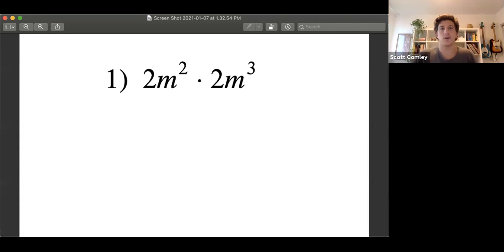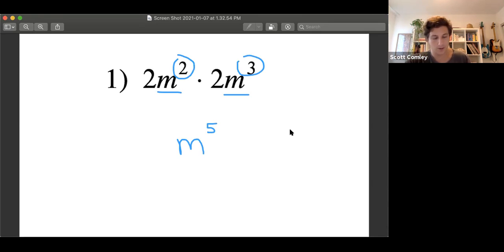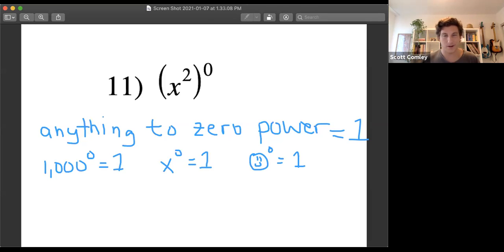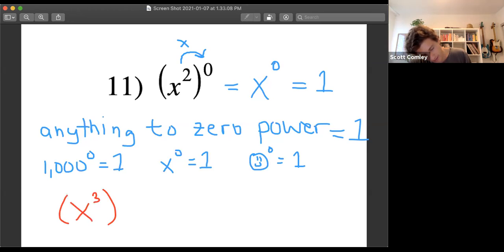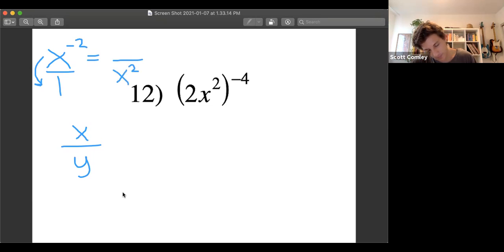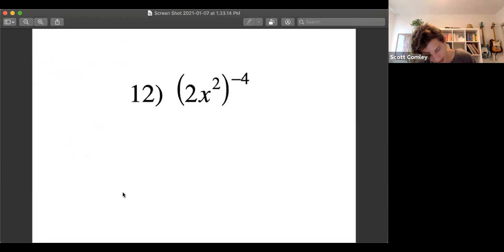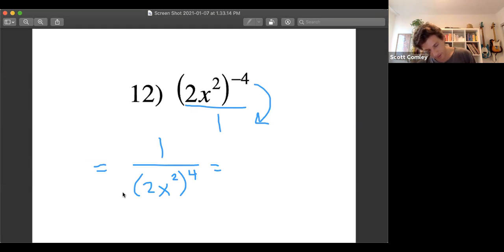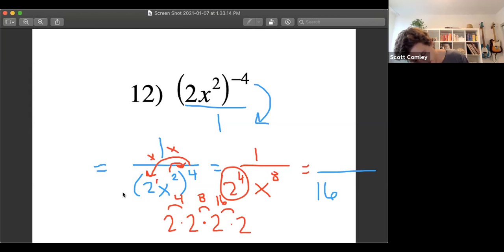(GRADE 7) Exponent Rules (3 Example Problems)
Three separate examples on using rules with exponents.